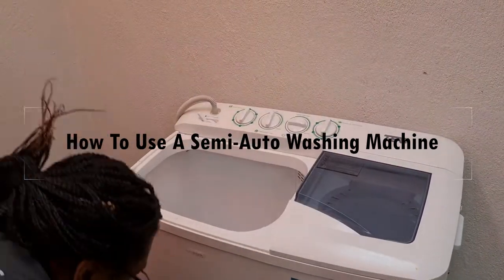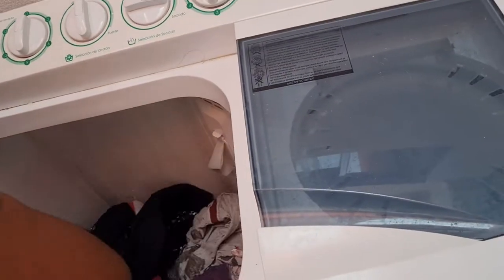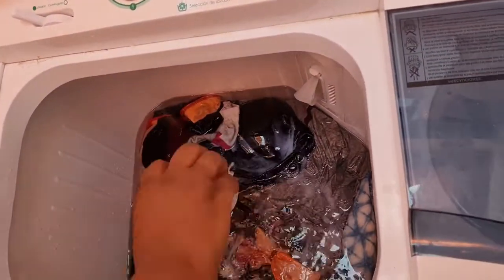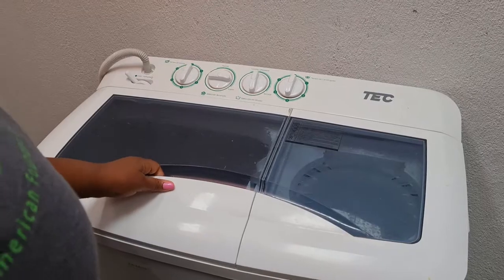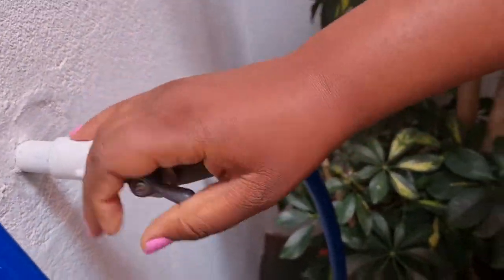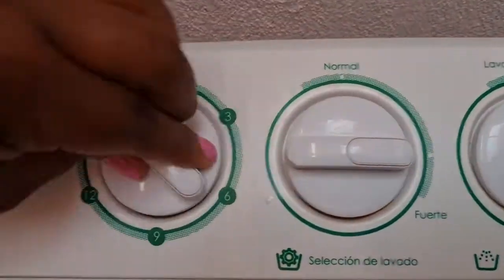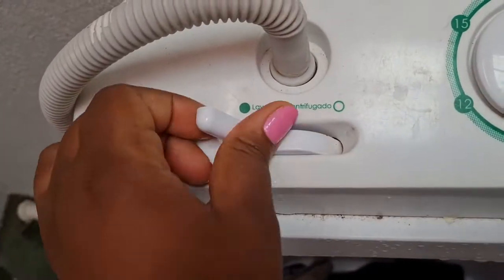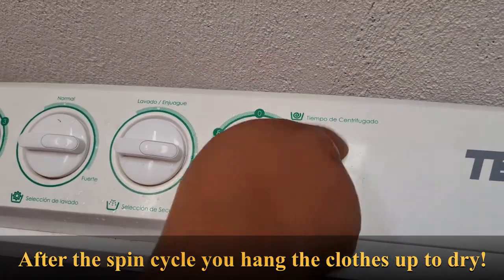How to Use A Semi-Automatic Washing Machine! Easy To Do!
My name is Alisha. Today, we are talking about how to use a semi-automatic washing machine! It is easy to use once you get the hang of it.  I enjoy doing product reviews, talking about health, and travel.
Do your own research. This information is from my personal experiences and opinion. I am not a doctor or health care professional. I am a random black chick on YouTube! Is there something you would like me to review or talk about?

Credit where credit is due…thank you!
Thumbnail: Canva